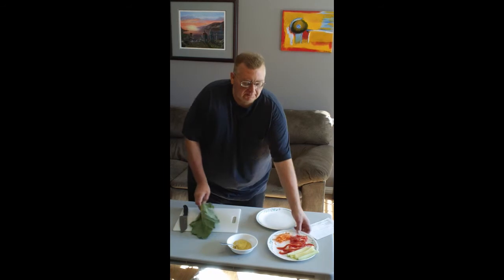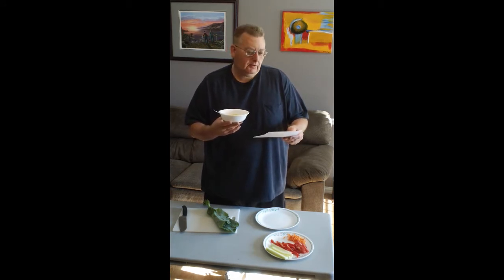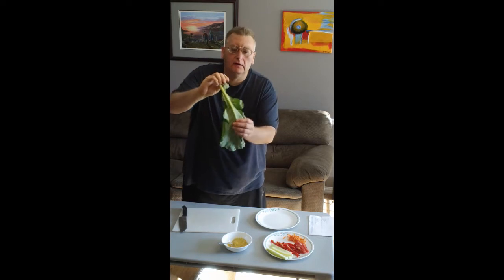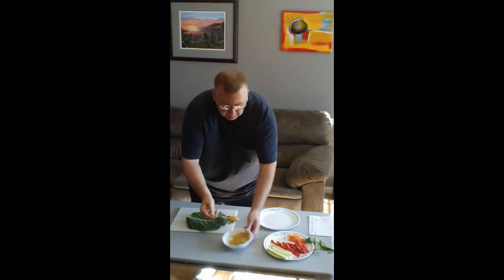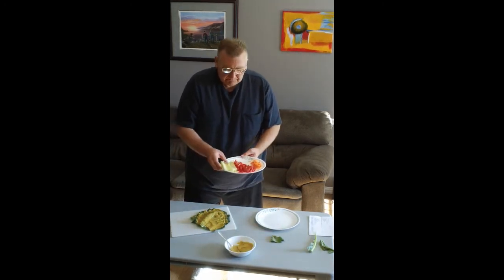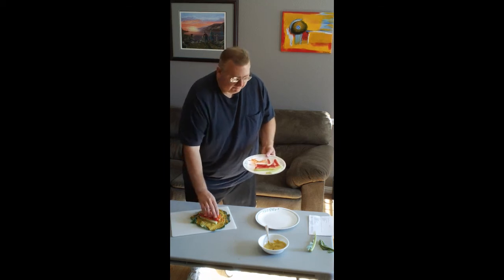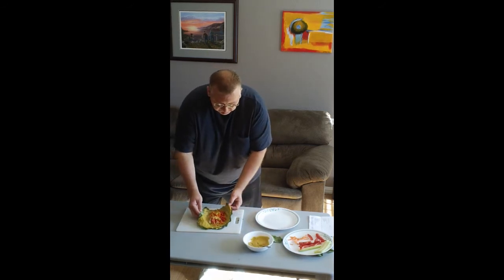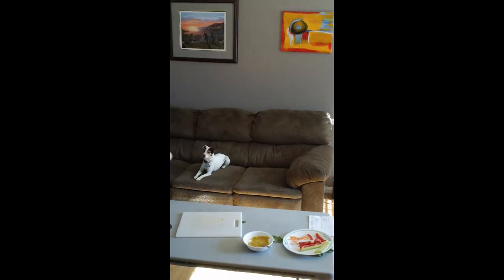Tropical Collard Wrap with Mango Sauce # 18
Tropical Collard Wrap with Mango Sauce

For the creamy mango sauce:
1 cup mango
1 clove garlic
1 tsp cashew butter
2 basil leaves
1 Medjool date
sea salt

Blend ingredients until smooth and creamy. Transfer into a small serving bowl.

Filling for Wrap
2 large Collard leaves
1 cup shopped romaine
1/2 cup chopped tomatoes
1/2 cup thinly sliced carrots
1/2 cup thinly sliced red peppers
1/2 cup thinly sliced cucumber strips

Spread a bit of sauce onto the underside of the Collard leaf and top with a lineup of each of the wrap ingredients. Gently tuck in the sides of the leaf and roll up, securing with a couple of tooth picks. Carefully cut the wrap in half and serve with a small bowl of the remaining mango sauce.